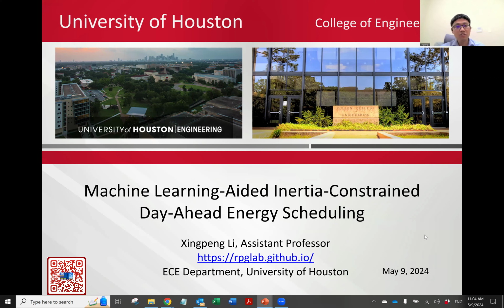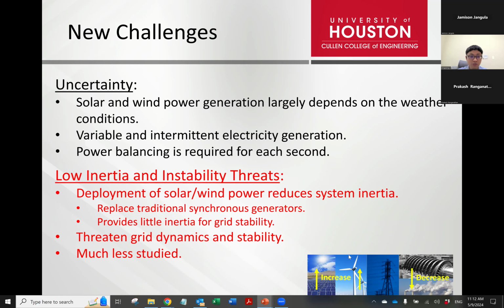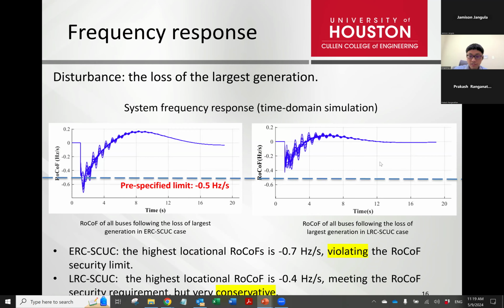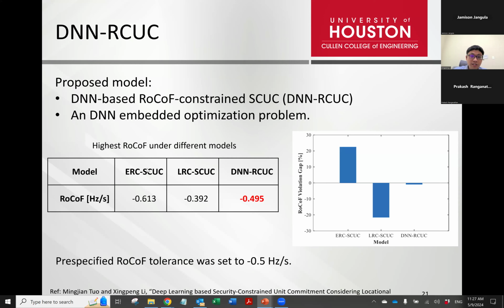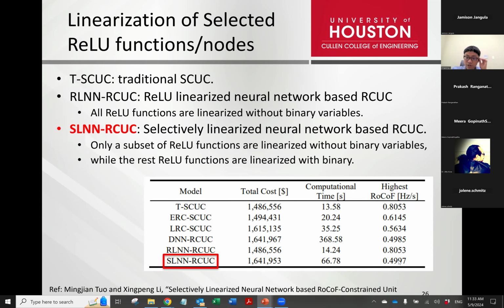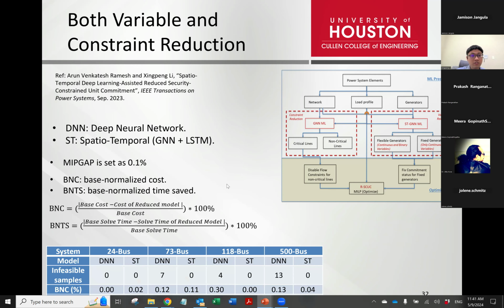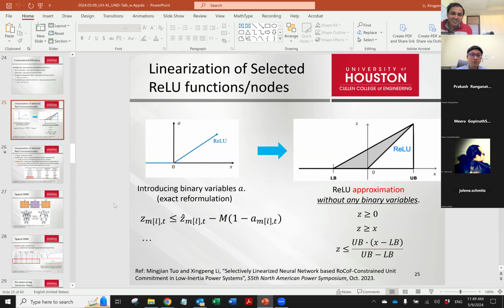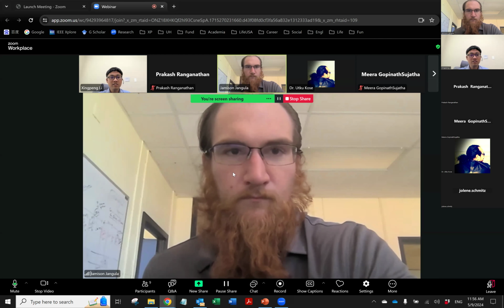Machine Learning Aided Inertia Constrained Day Ahead Energy Scheduling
A C2SR Colloquia Series | Distinguished Webinar Series.

The Distinguished Speaker Webinar Series is aimed at advancing the state-of-the-art concepts and methods in artificial intelligence and cyber security areas. The series is jointly hosted by the Centers for Cyber Security and AI Research and the School of Electrical Engineering and Computer Science (SEECS) at the University of North Dakota College of Engineering & Mines.

Speaker Biography:
Dr Xingpeng Li is currently an Assistant Professor in the Department of Electrical and Computer Engineering at the University of Houston (UH). He previously worked for ISO New England and PJM Interconnection. Prior to joining UH in 2018, he was a senior engineer with ABB’s Power Grid division, which is now Hitachi Energy. He received his Ph D in electrical engineering from Arizona State University in 2017. He received the NAS Gulf Research Program’s Early Career Research Fellowship in 2023 and the NSF CAREER award in 2024. His research interests include power system operation, control and planning, microgrid optimal sizing and energy management, and applied machine learning and optimization.

About the Webinar:
To ensure power system operate in a reliable and efficient manner, day-ahead scheduling is performed daily by solving a security-constrained unit commitment ( problem Maintaining system frequency within acceptable limits is critical for power system stability However, with increasing penetration of variable renewable energy in the power system, the number of conventional synchronous generators committed on will be much less than before This results in a significant reduction in system synchronous inertia, which would negatively affect system frequency stability This makes it necessary to ensure inertia requirements in SCUC for future renewables dominated low inertia power grids To address this issue, this talk will describe a general procedure for enforcing grid dynamic performance in look ahead optimal energy scheduling models Particularly, this talk will demonstrate this procedure by explaining how to create a machine learning ( based frequency stability predictor that is then integrated into SCUC, creating a novel inertia constrained unit commitment model This talk will also present multiple computational enhancement approaches such as sparse neural networks to ensure quality solutions can be obtained in a timely manner.